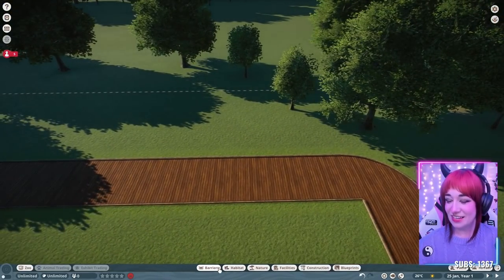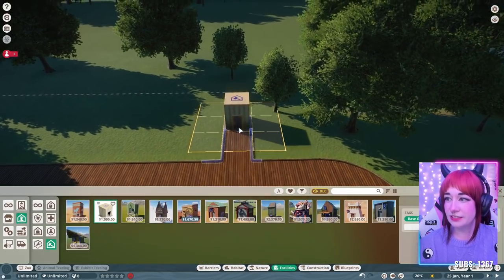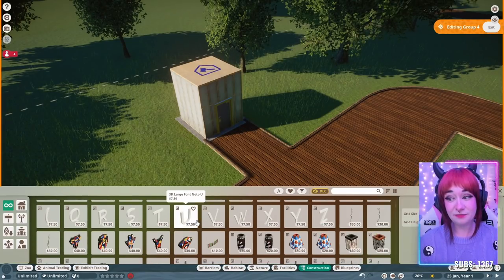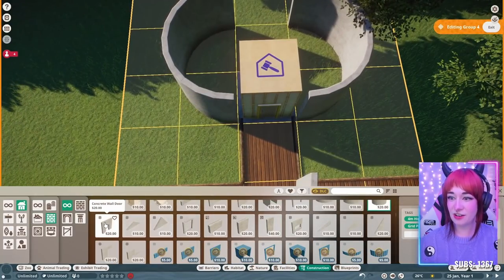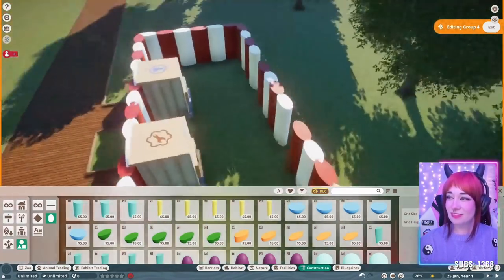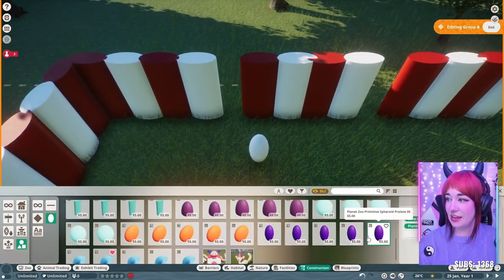A relaxing time building a circus in Planet Zoo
No worry, no stress, just some chill time making a tent.

💬 Socials

👕 Merch